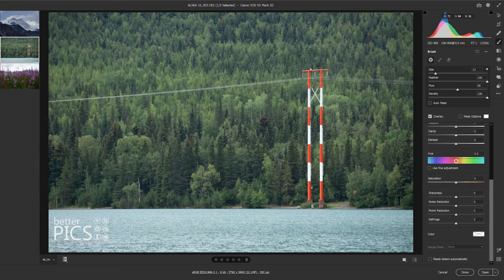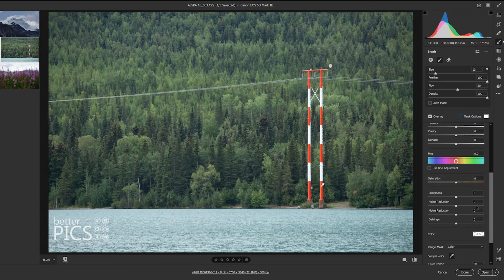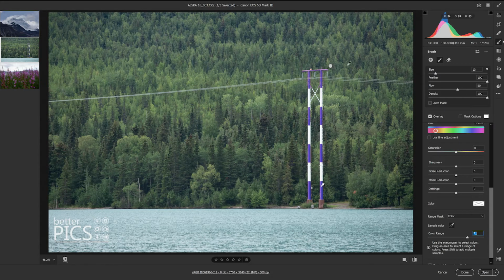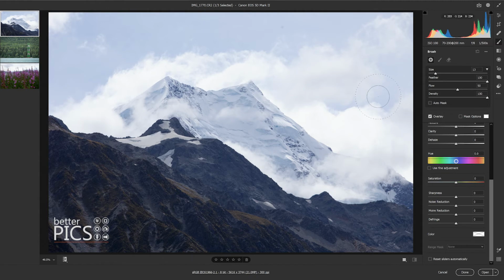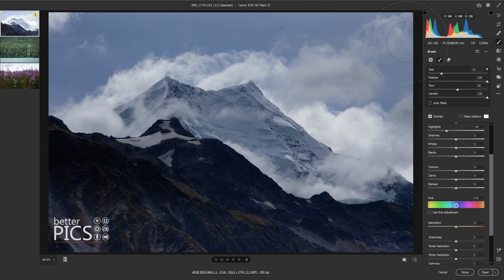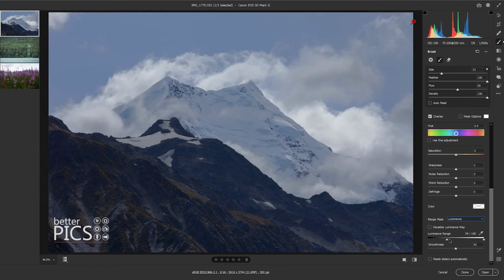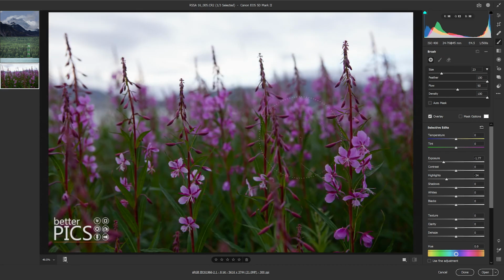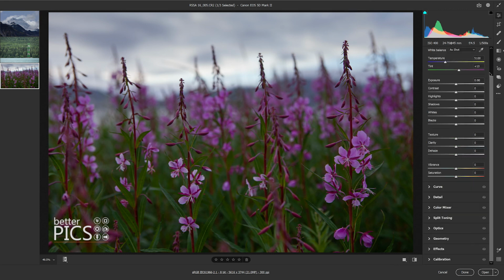How To: Colour & Luminosity Masking in Adobe Camera Raw V12.3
All content under copyright ownership of Better Pics 2020